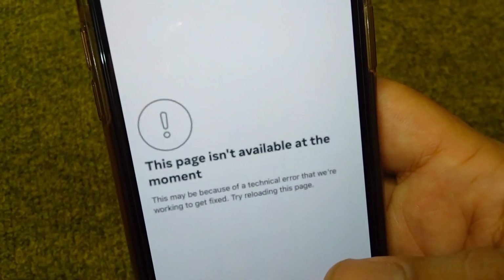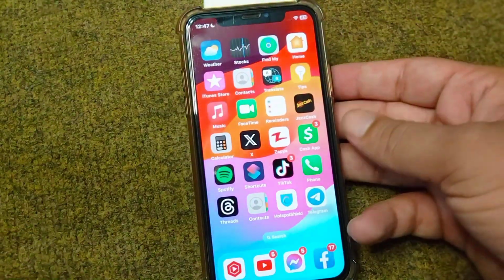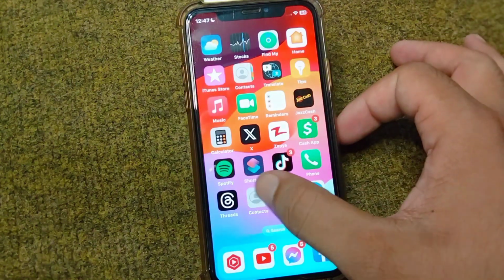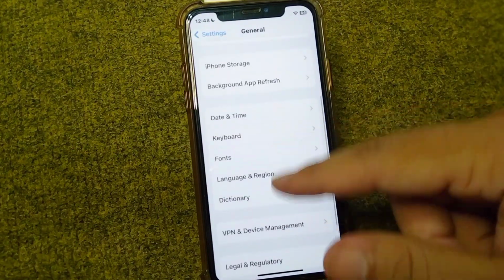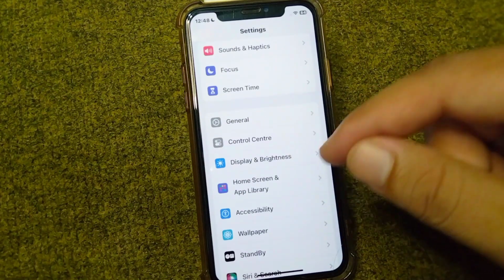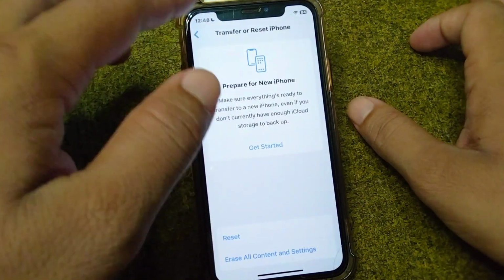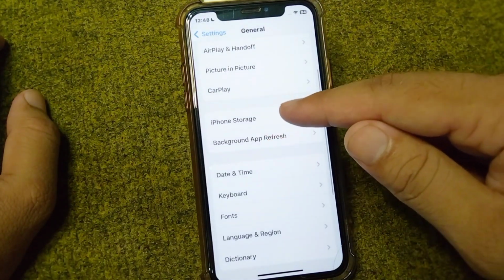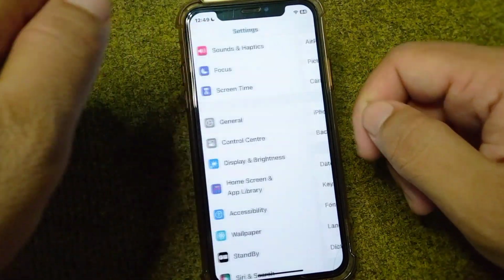How to Fix This Page Isn't Available At the Moment Instagram | iPhone | 2023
Hi Everyone, After watching this video you will be able to know " How to Fix This Page Isn't Available At the Moment Instagram | iPhone | 2023 ". So get rid of this problem and enjoy your device.